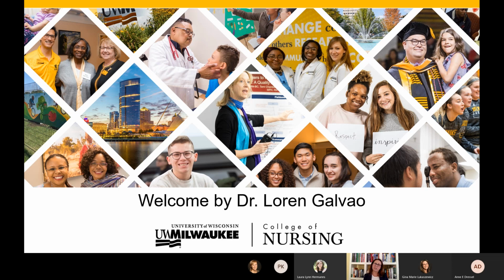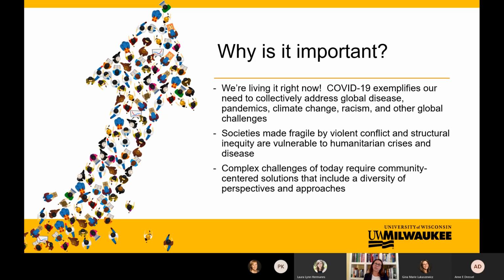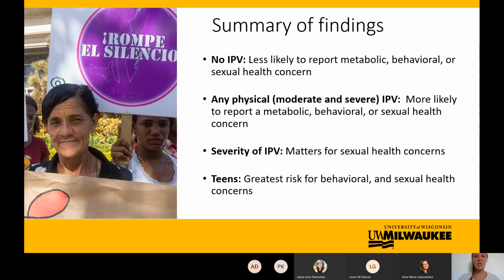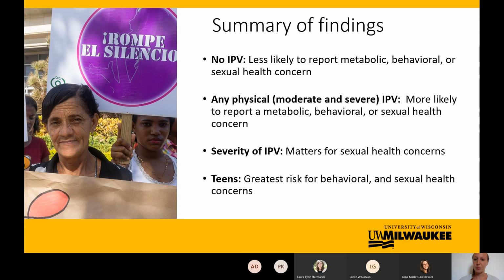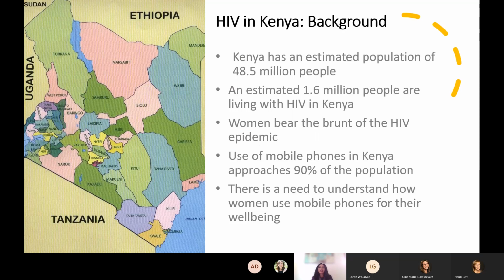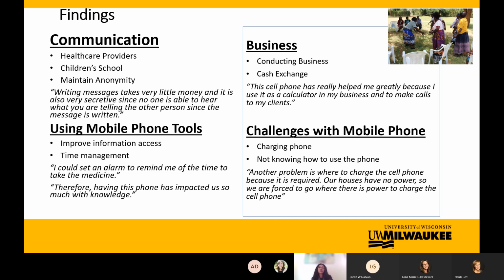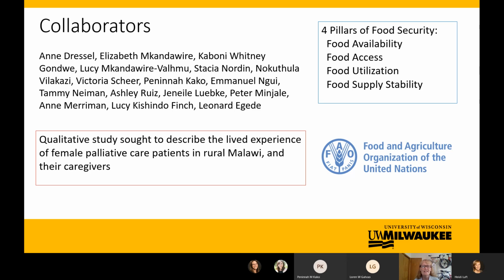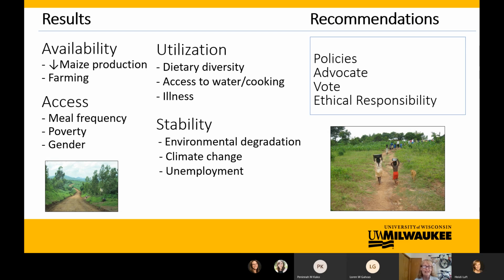UW-Milwaukee Global Health Research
UW-Milwaukee College of Nursing is a leader in Global Health research, academics and community engagement coordinated through our Center for Global Health Equity.  Learn about exciting research projects at UWM from Dr. Heidi Luft, Dr. Penninah Kako, and Dr. Anne Dressel.